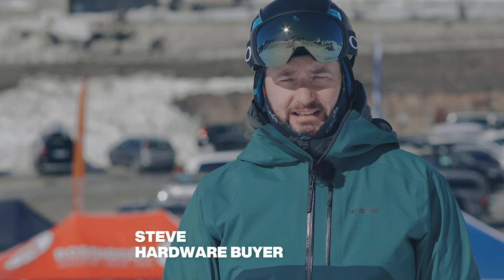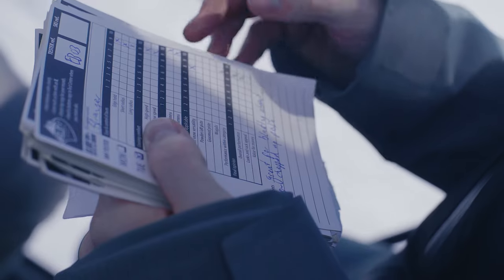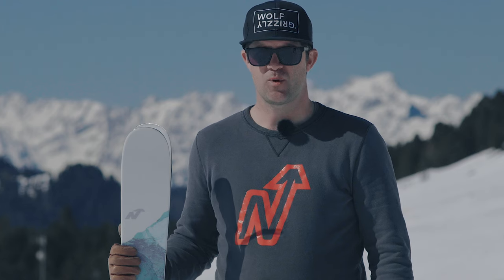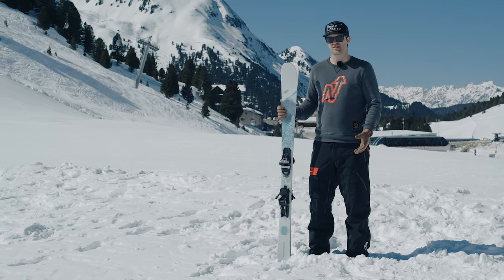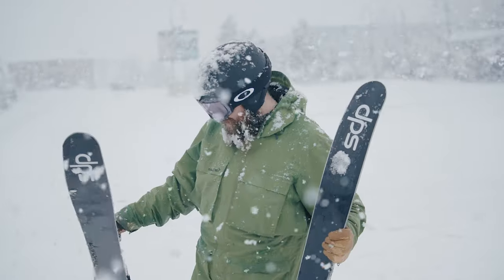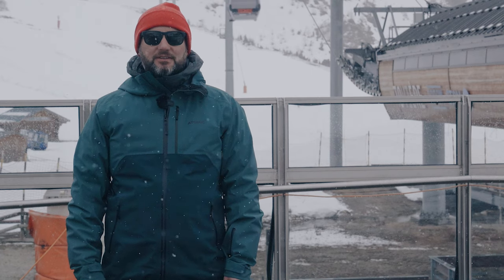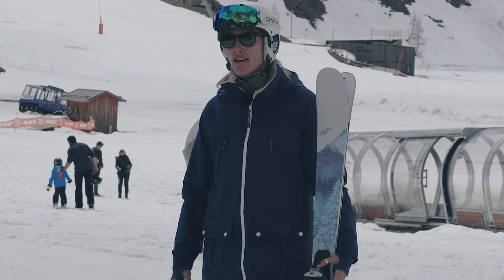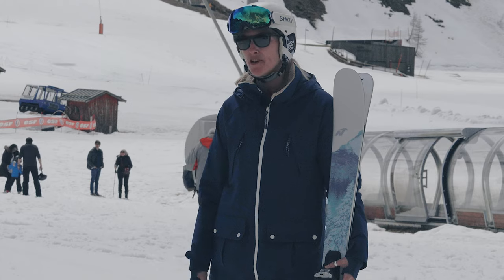Nordica Santa Ana 84W Women's Skis | Ellis Brigham Mountain Sports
The all-new Nordica Santa Ana 84 is the narrowest of the award winning Santa Ana models, a range known for their smooth and balanced ride. The 84 keeps these traits and matches them with dimensions that suit pistes and easier off piste. The shape ensures versatility with easy turn initiation whatever the snow conditions and good hold right through the turn. A wood core is paired with carbon strips and a Titanal sheet to produce impressive edge grip and dampen vibrations. Cruising blues with lazy turns, or faster carves down choppy reds, even searching away from pistes for fresh snow, the Santa Ana 84 has it all covered.